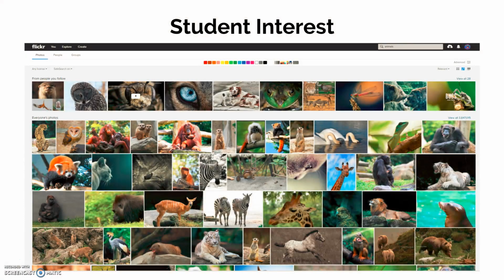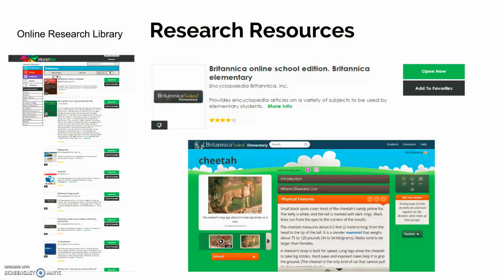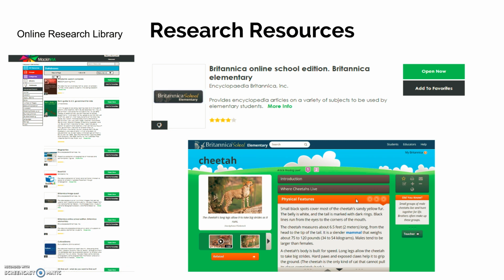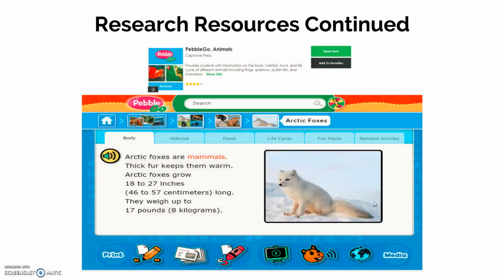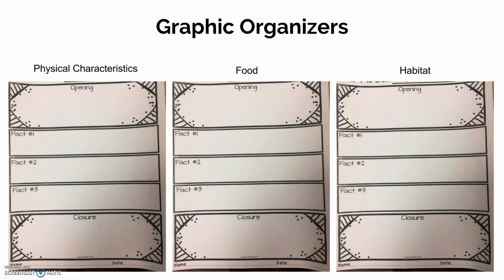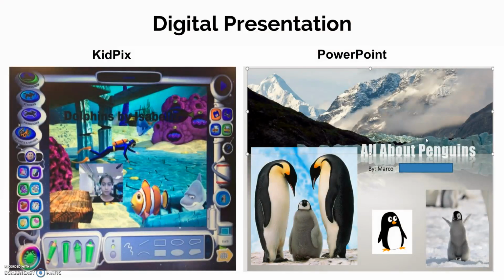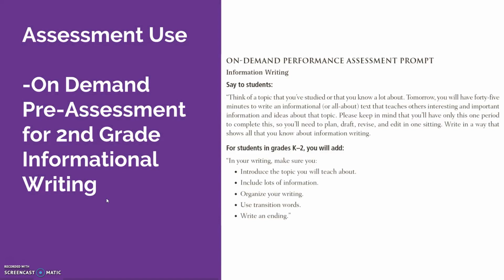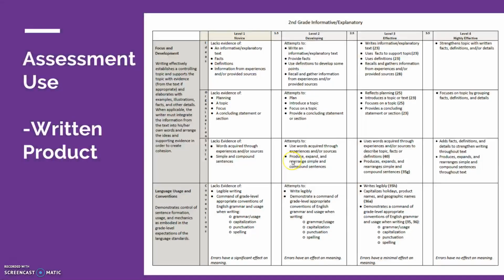Lesson Plan Screencast for ITEC 7430